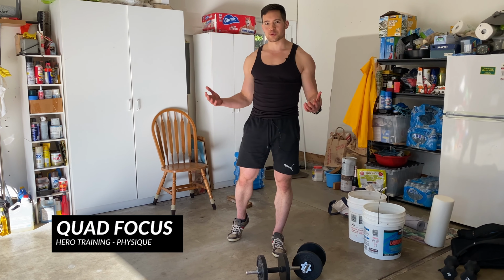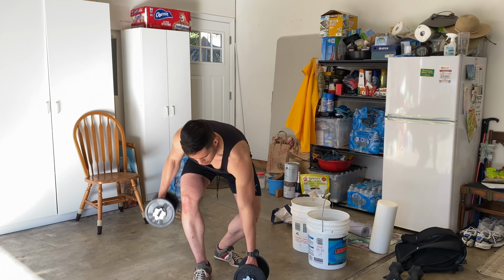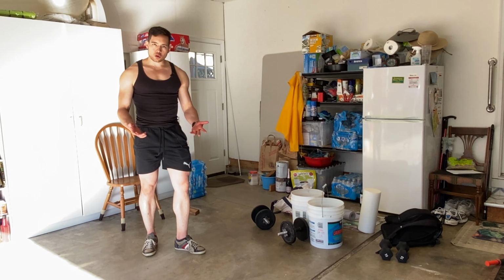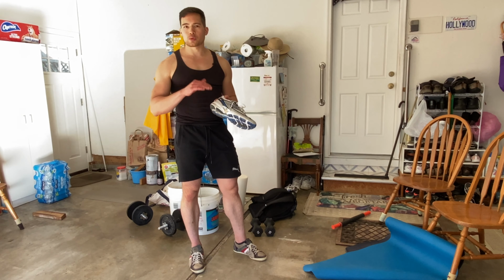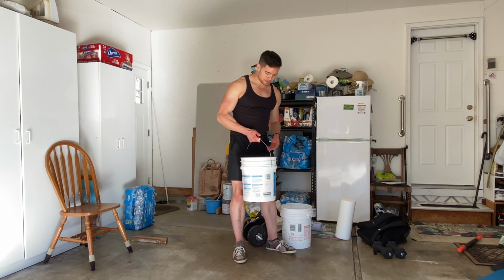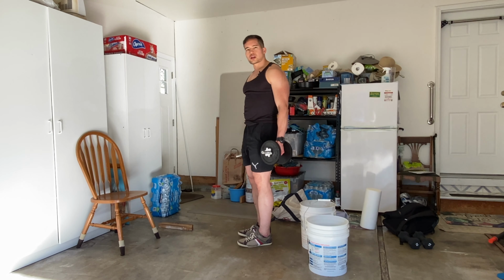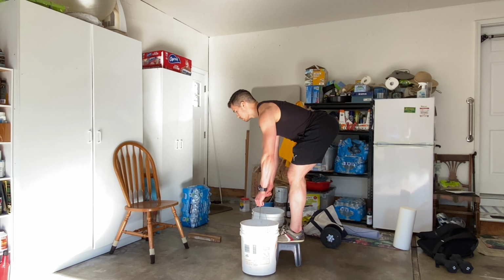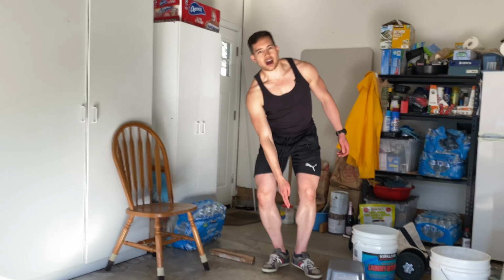Home Workouts - Legs Training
How do you workout at home with minimal equipment? In this video I’m going to show you the leg training exercises that I do to maintain my strength, fitness, and body composition even with many gyms still closed.

In this video I break down effectively training your quads, hamstrings, and calve muscles. There’s a little glute action in there as well, but I plan to break the glutes out into a separate short video on its own.

Let’s face it. Leg training is tough.

Anytime you are training large muscle groups, you’re going to experience more lactic acid burn and a greater oxygen debt created on your body. That means more discomfort, more sweating, and more being out of breathe than any other muscle group.

But we’ve all seen the man or women that trains their upper body exclusively, and the imbalance in size, function, and strength is never good.

From an athletic standpoint, the legs generate the majority of the power. Whether you’re a boxer punching people with your arms, or a rower pulling on the oar with your arms, your true power is still mainly generated from your legs, transferred through your core, and into your arms.

This is a brand new channel, based around the concept of what I call “Hero Training.” A.K.A. training to become the best version of yourself. This channel will have videos covering:

💪🏼 Optimal training routines to maximize your strength and aesthetics while keeping you healthy

🥗 Behind the scenes nutrition practices for health and longevity

💡Mindset training where we learn from the best minds in the world, and apply those concepts to our life

🎥 A vlog documenting my own journey of becoming the best version of myself and achieving the ambitious dreams I have created for myself.